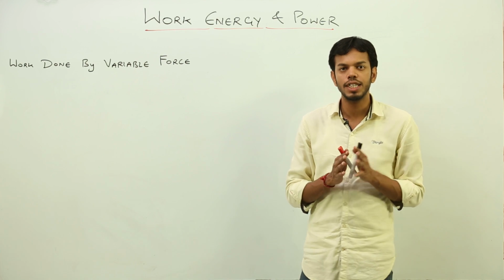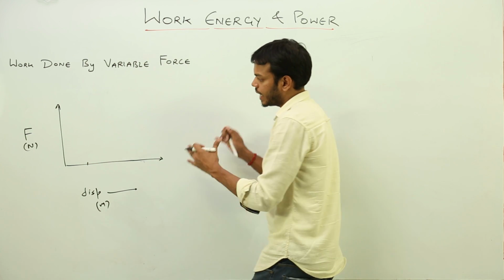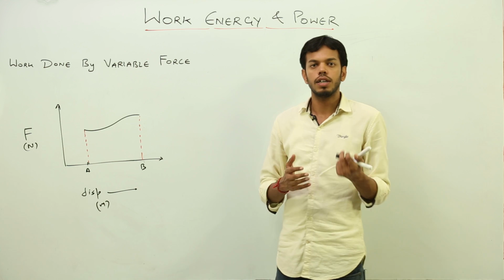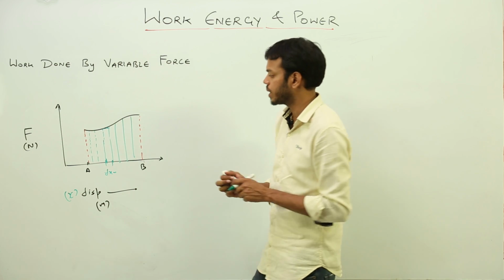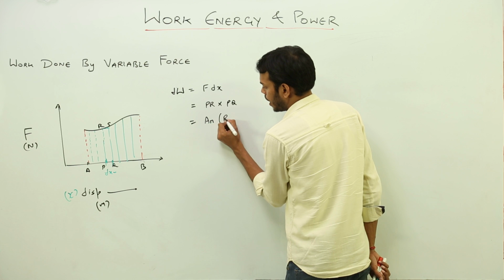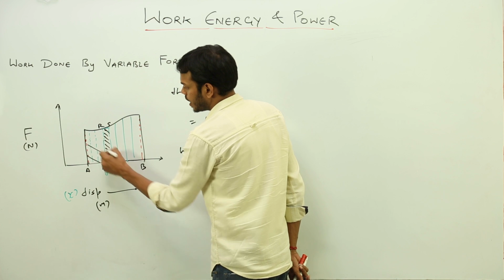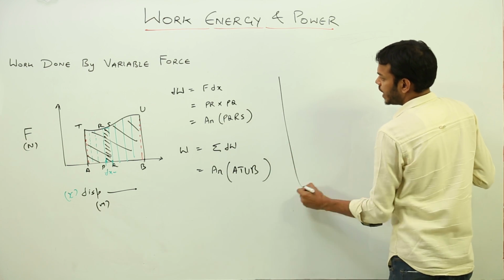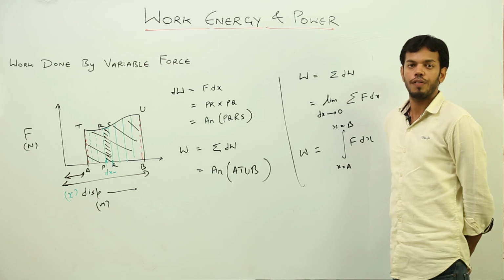Best Free Online Lecture l Class 11th I Physics I CBSE I Chapter 4 I Work Energy & Power l L51